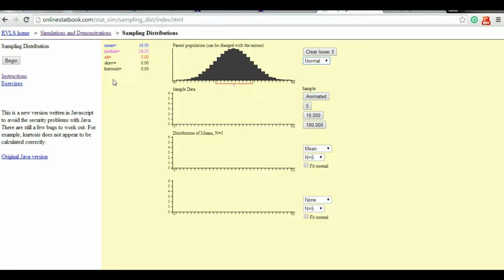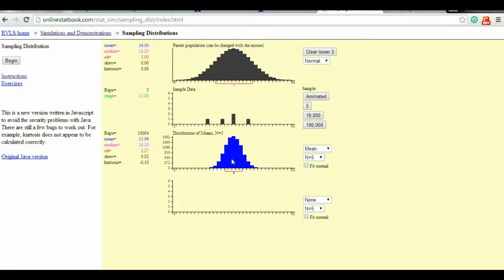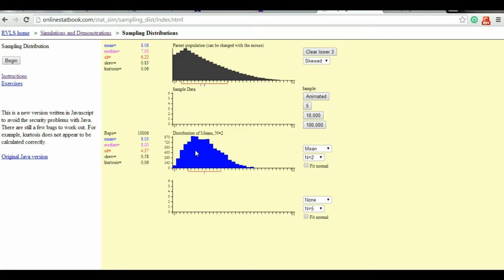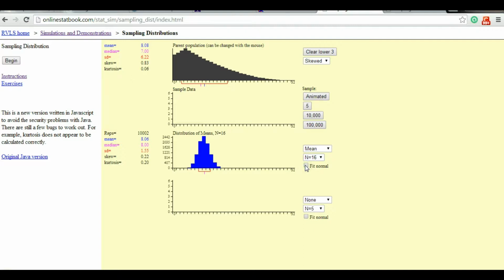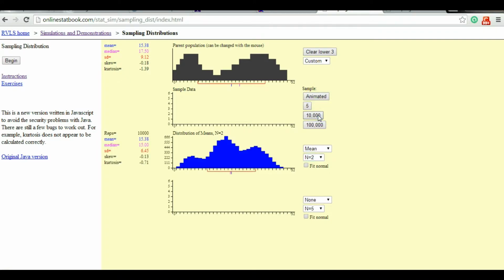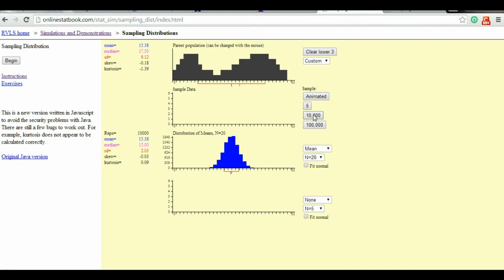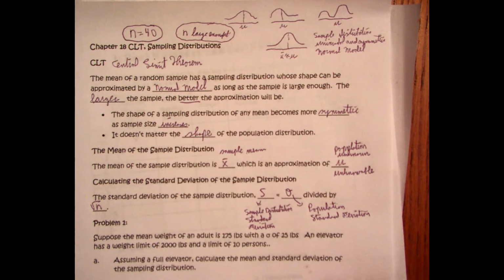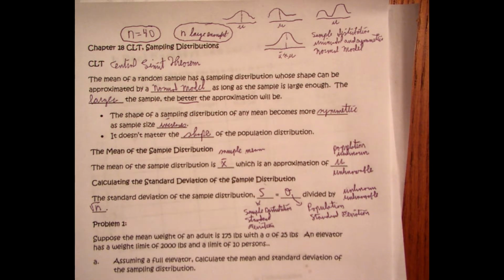BMHS AP Stat Chapter 18 Notes - CLT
Sample Distributions for Means and Central Cimit Theorem